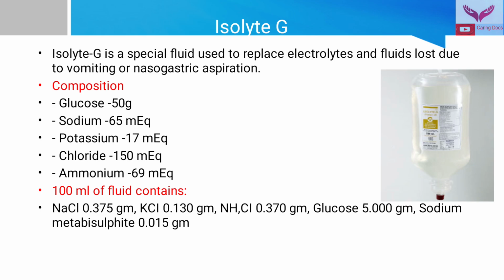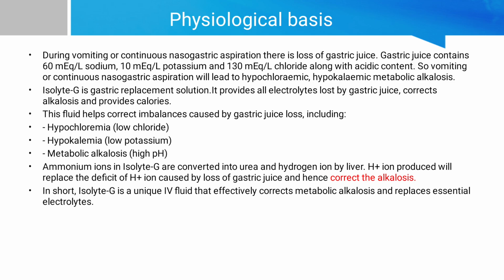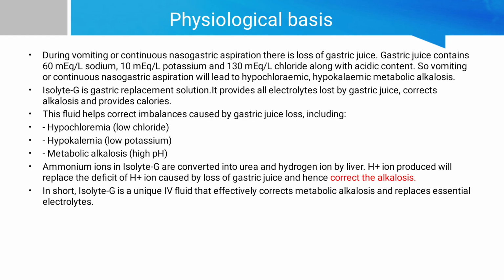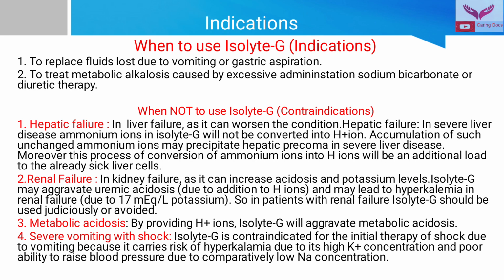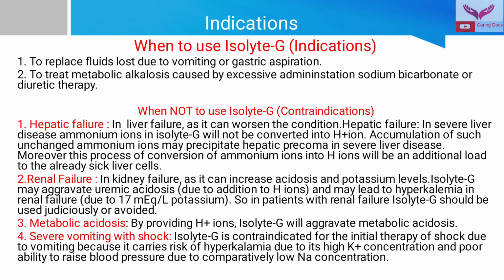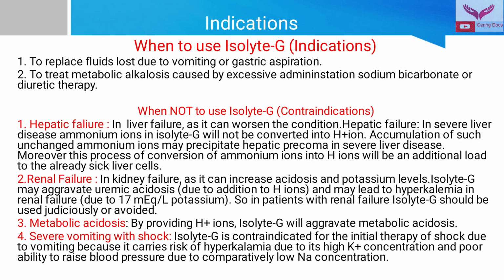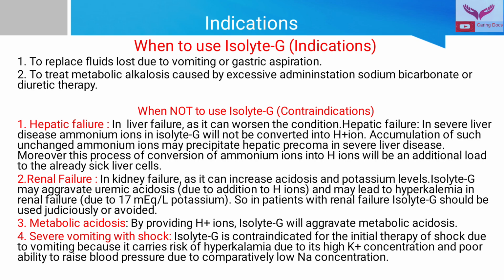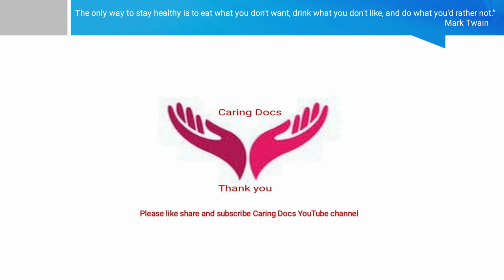Isolyte G | Uses and Contraindications of Isolyte G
Isolyte-G is a special fluid used to replace electrolytes and fluids lost due to vomiting or nasogastric aspiration. It contains:

- Glucose (50g)
- Sodium (65 mEq)
- Potassium (17 mEq)
- Chloride (150 mEq)
- Ammonium (69 mEq)

This fluid helps correct imbalances caused by gastric juice loss, including

- Hypochloremia (low chloride)
- Hypokalemia (low potassium)
- Metabolic alkalosis (high pH)

The ammonium ions in Isolyte-G are converted into urea and hydrogen ions, which help replace the lost hydrogen ions and correct the alkalosis.

*When to use Isolyte-G

1. To replace fluids lost due to vomiting or gastric aspiration.
2. To treat metabolic alkalosis caused by excessive sodium bicarbonate or diuretic therapy.

*When NOT to use Isolyte-G

1. In liver failure, as it can worsen the condition.
2. In kidney failure, as it can increase acidosis and potassium levels.
3. In metabolic acidosis, as it can make it worse.
4. In severe vomiting with shock, as it can lead to high potassium levels and doesn't help raise blood pressure.